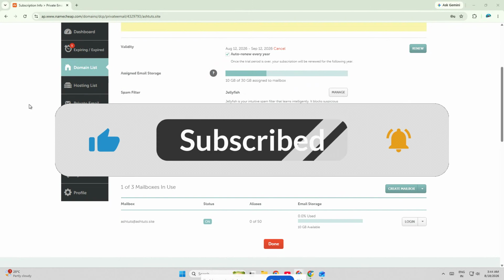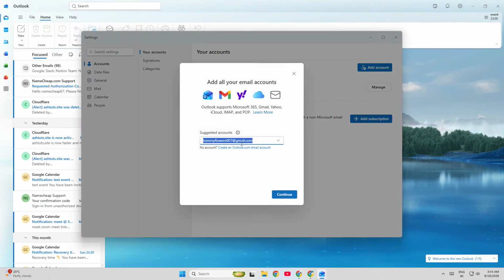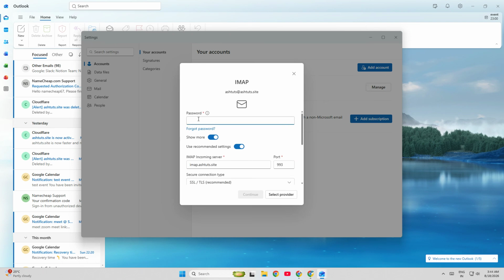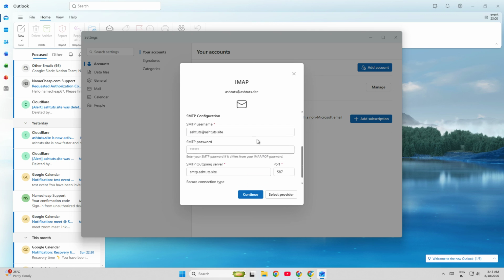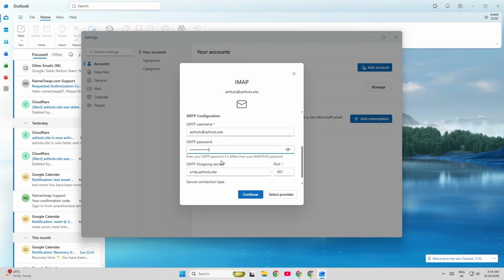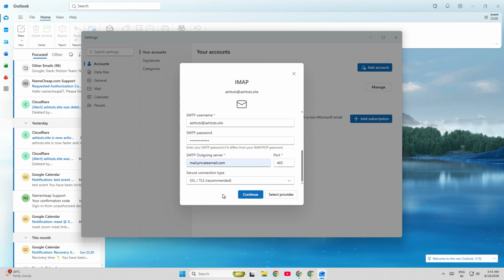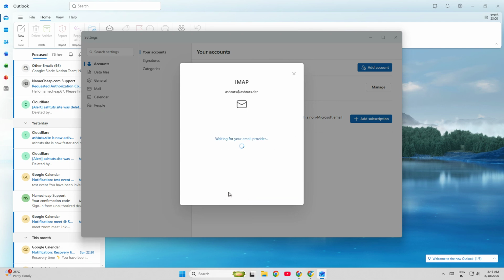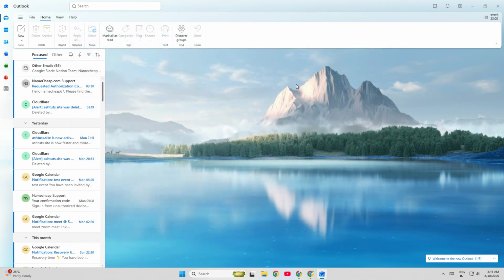How To Connect CPanel Email To Outlook (Easy Guide)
Learn how to connect your cPanel email to Outlook using the correct IMAP and SMTP settings. This step-by-step guide shows you how to add your email account, enter server details, and finish the setup successfully.

🕚Timestamps:
0:00 Intro
0:22 Open Outlook And Add Account
0:44 Enter Your Email Address And Choose IMAP
1:05 Enter Incoming And Outgoing Server Settings
1:42 Set Ports, Encryption, And SMTP Authentication
2:08 Finish Setup And Test Connection
2:30 Outro

✍️What You'll Learn In This Video:
• How To Connect CPanel Email To Outlook
• How To Add A Namecheap Email Account In Outlook
• How To Enter IMAP And SMTP Server Settings
• How To Set SSL/TLS Encryption And Correct Ports
• How To Enable SMTP Authentication In Outlook
• How To Fix Common Outlook Email Connection Issues

💡Pro Tips:
• Double-check that IMAP uses port 993 with SSL/TLS.
• Make sure SMTP uses port 465 with SSL/TLS.
• Use the mailbox password, not your cPanel login password.
• If Outlook fails, recheck SMTP authentication first.